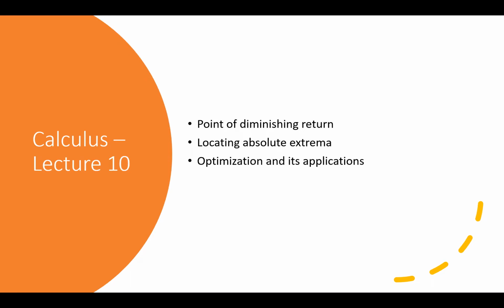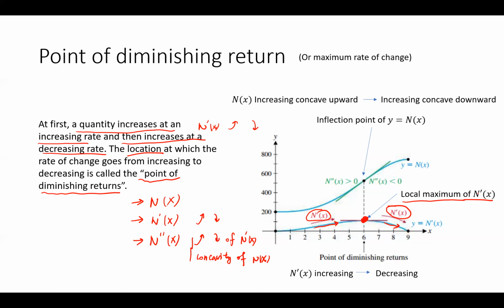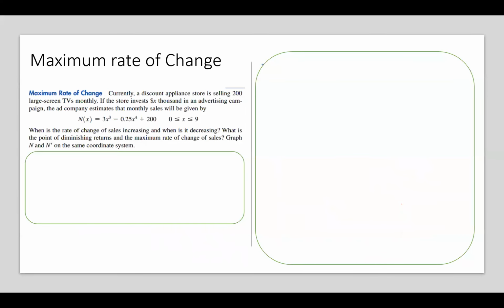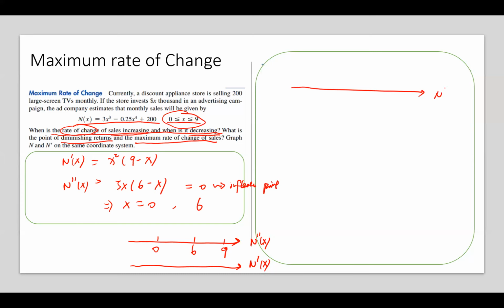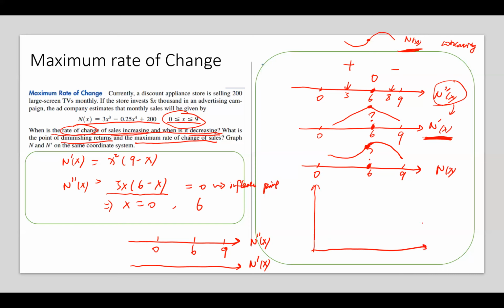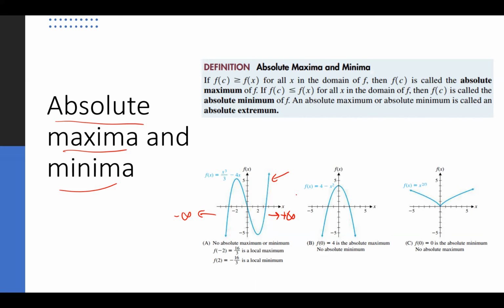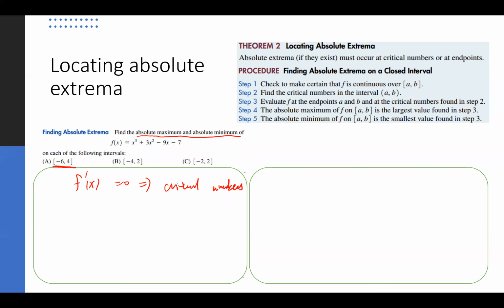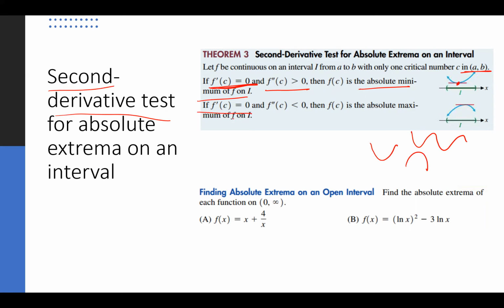Calculus - Lecture Week 10.1 - point of diminishing return, locating absolute extrema